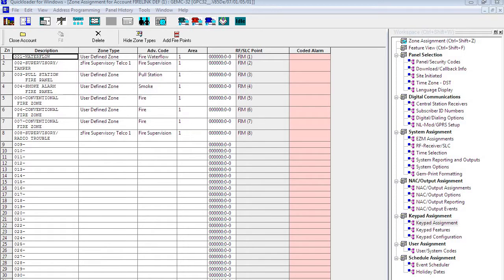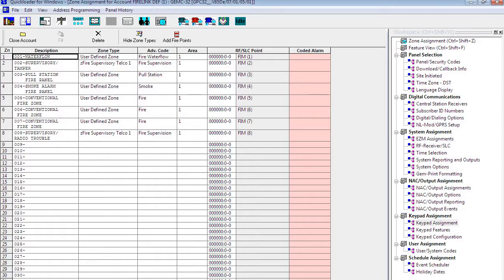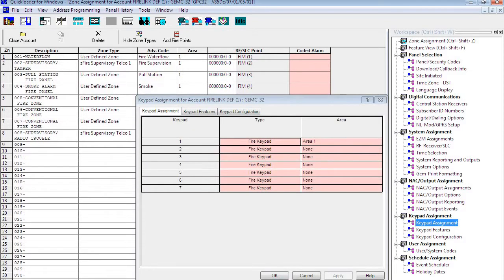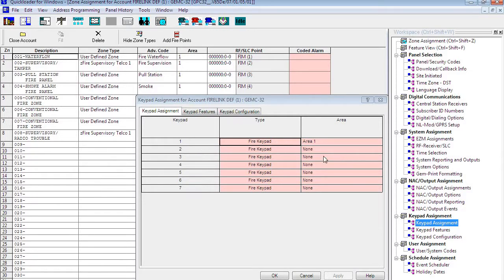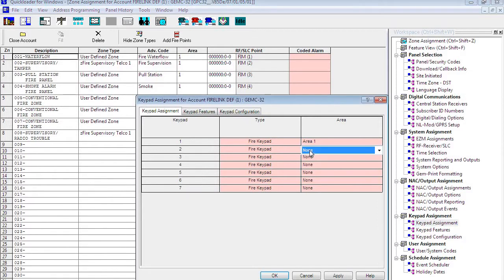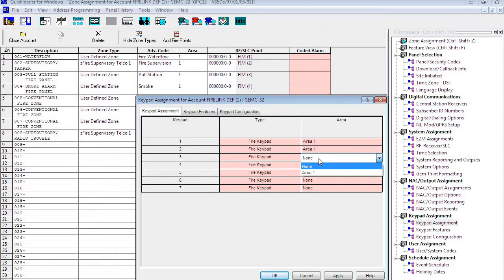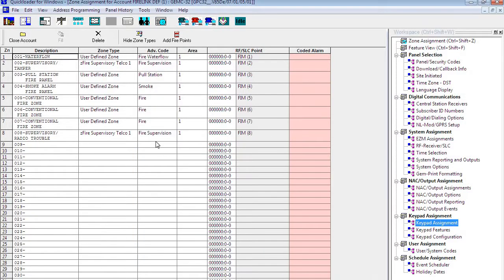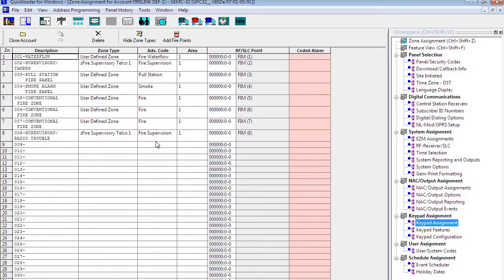How to add a Remote Annunciator to the NAPCO FireLink control panel.